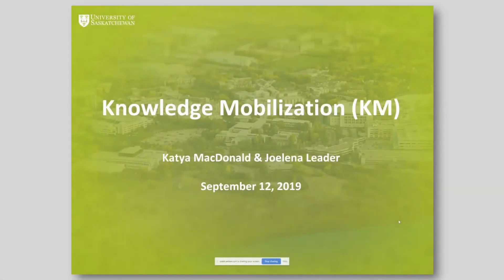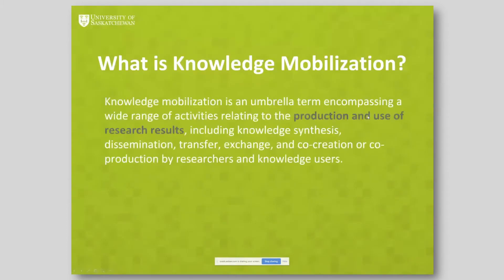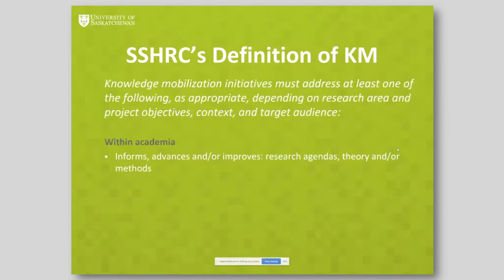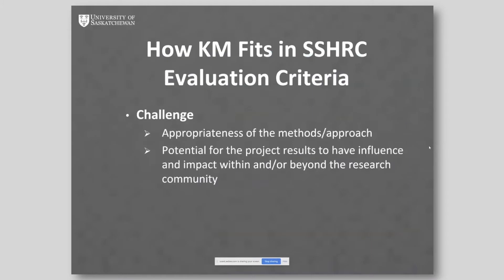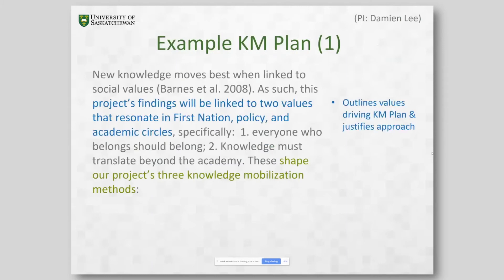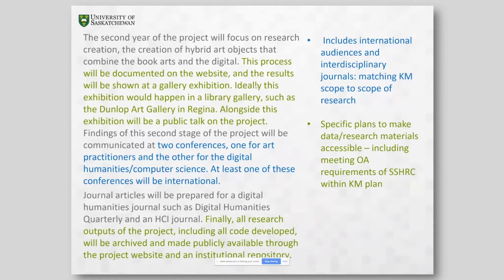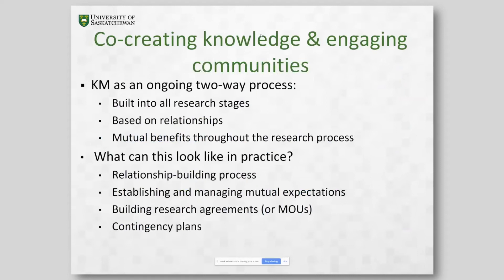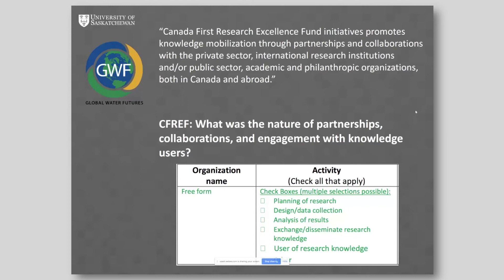KM Webinar 6: Creating a Knowledge Mobilization Plan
In the academic world, learning how to write a great funding proposal is a critical skill that can help set you apart and enhance your career.  To help you in writing effective knowledge mobilization plans for research grants, this webinar features two experts in grant development from the University of Saskatchewan. The presentation is based on the knowledge mobilization framework developed by the Social Sciences and Humanities Research Council (SSHRC), the principles of which can be adapted and applied broadly to NSERC, CIHR and other funding proposals.

You will leave the seminar with practical advice on how to develop specific activities and tools that facilitate the two-way exchange of research knowledge between researchers and partners, practitioners and users. We will cover topics including definitions of KM, scope of a good KM plan, how to tie your KM plan into the rest of your proposal, and knowing if your KM plan is successful.